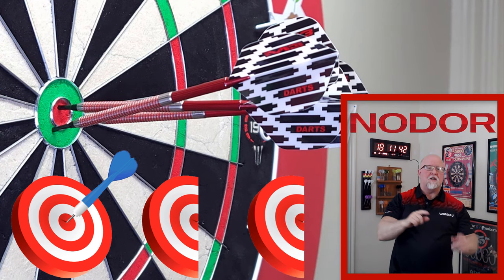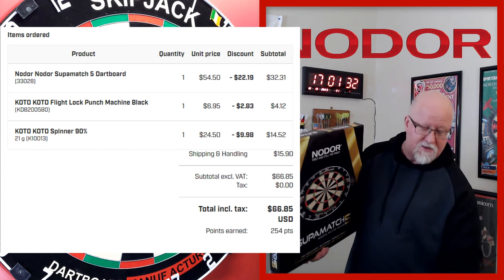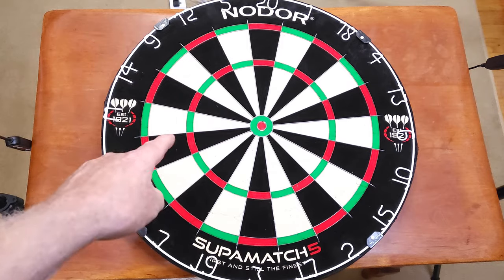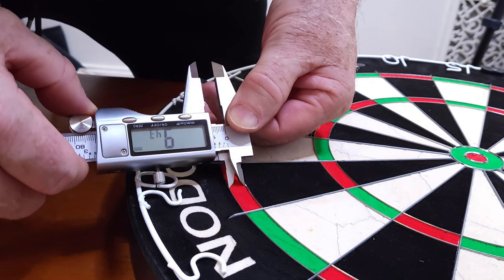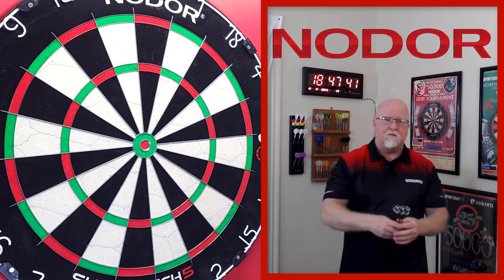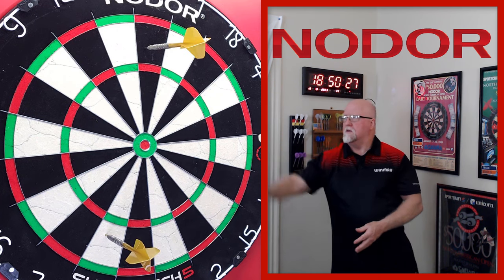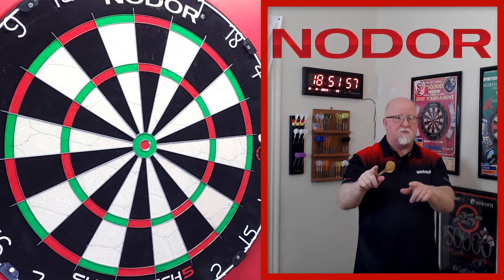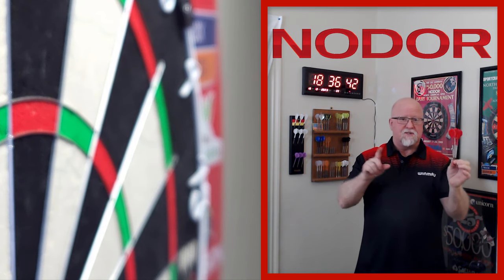Nodor Supamatch 5 Dartboard - First Impressions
In this video I take a close up look at the new Nodor Supamatch 5 dartboard that I picked up at Dartshopper.  Enjoy the video!

Chapters:
00:00 First Look at The Dartboard
00:10 Bullseyes
00:37 Intro
00:42 Video Description
03:34 Dartboard Features
04:26 Close Up Look
06:22 Measuring Segments
08:17 Throwing Demo
13:20 BLURRY Boom!
15:28 Outro